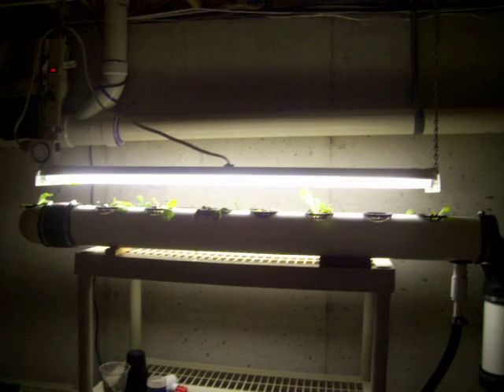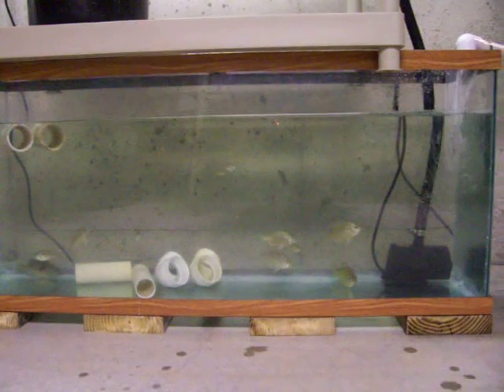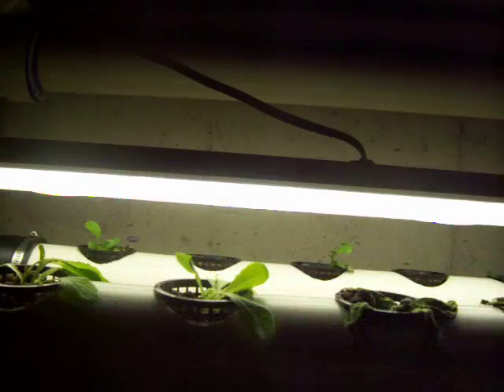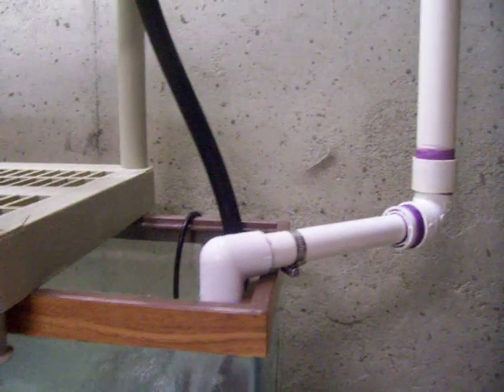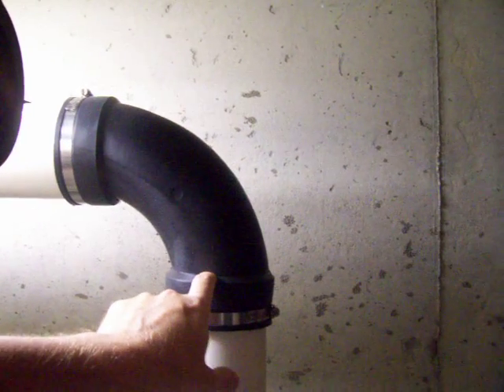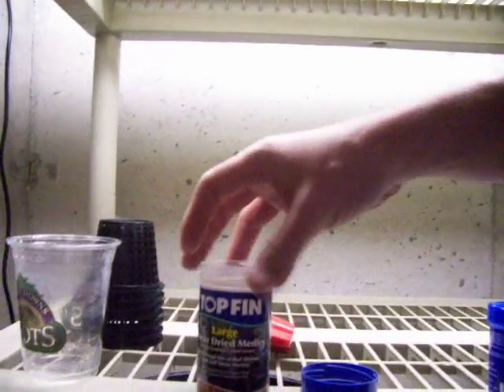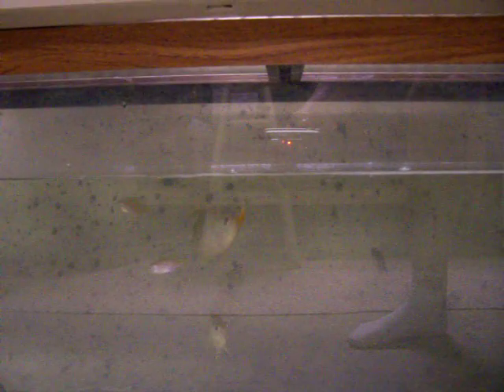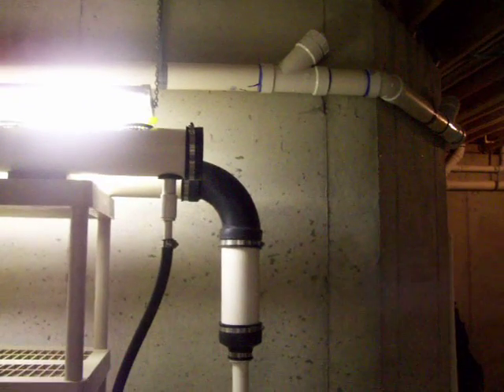DIY Basement Aquaponics With Bluegill Fish For Hydroponics NFT Updated Thoughts and Install Technics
This is my system up and running with different Technics that worked for me.